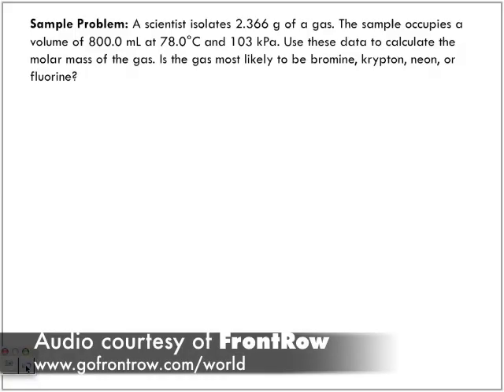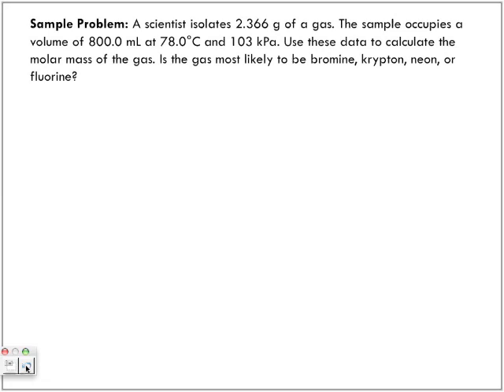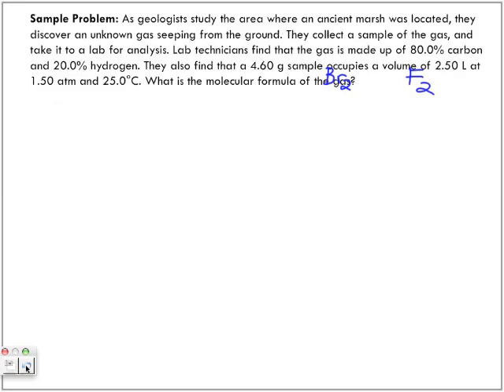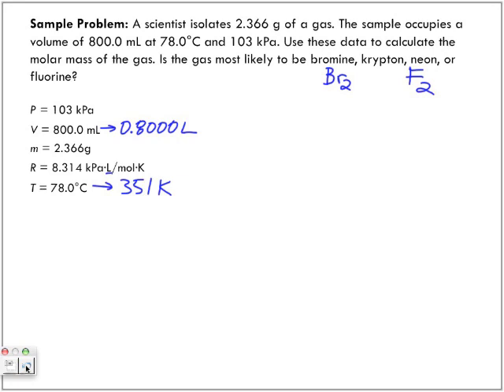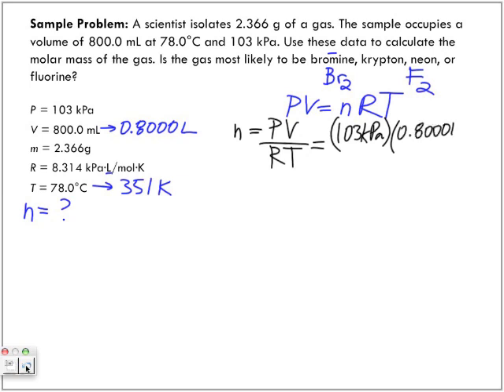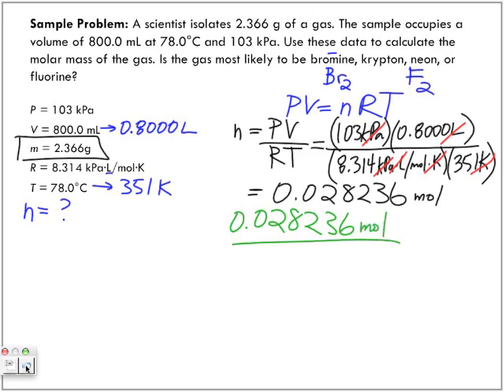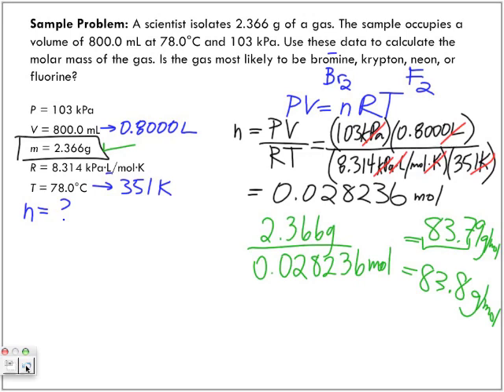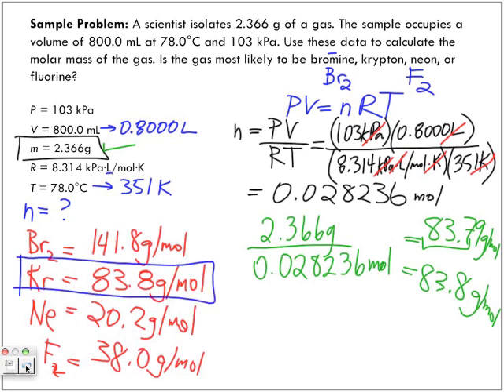Application of the Ideal Gas Law Sample Problem 2